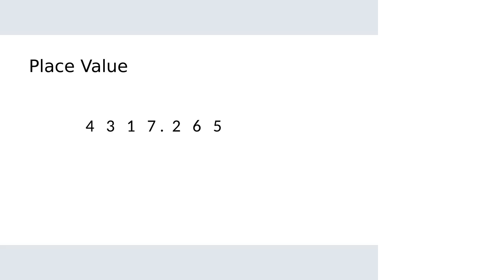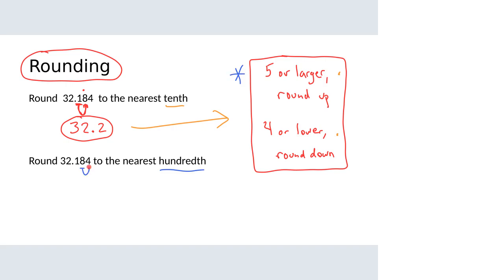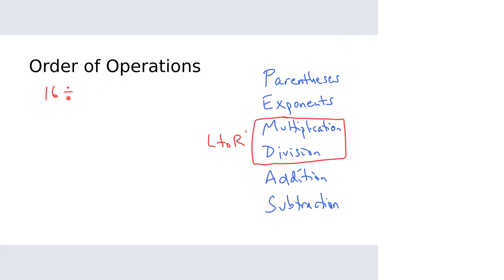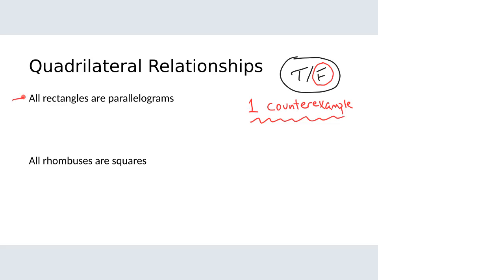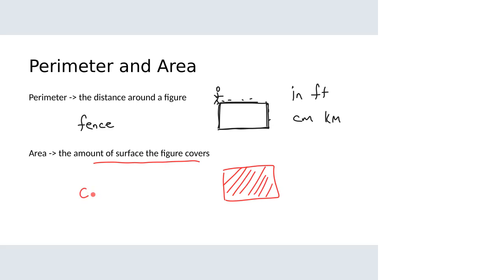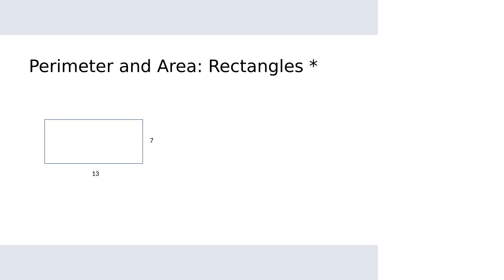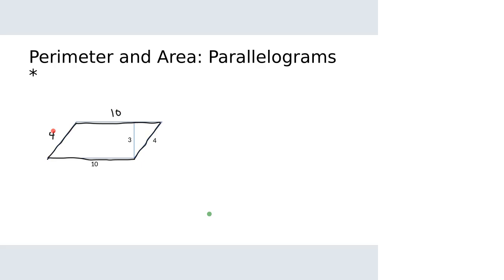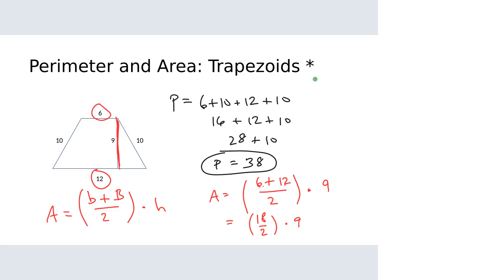120E - Yates - Spring 2024 - 1.2: Quadrilaterals